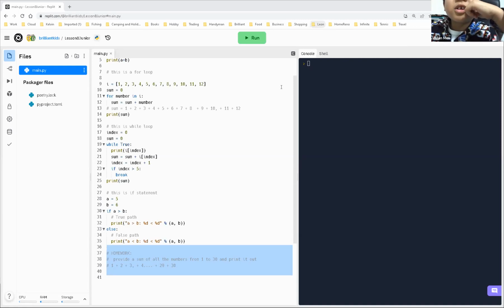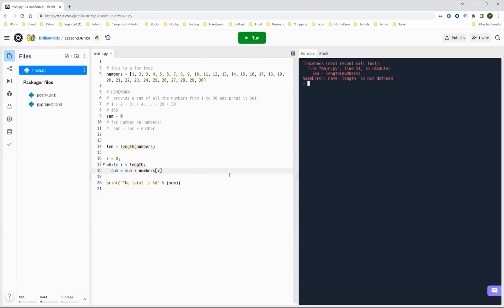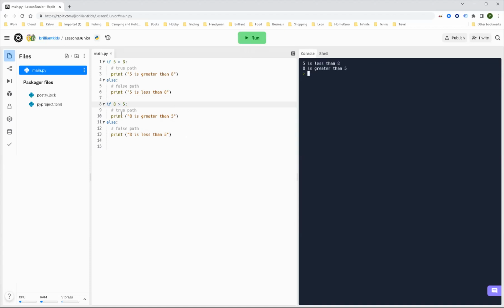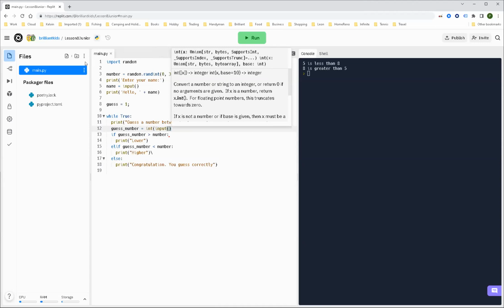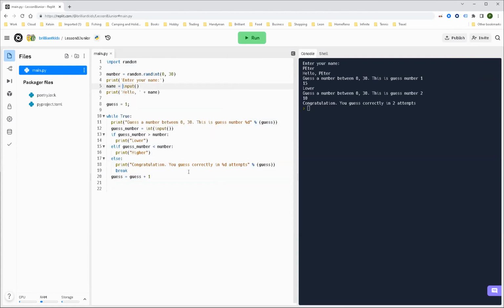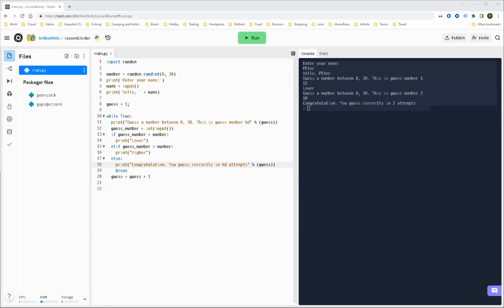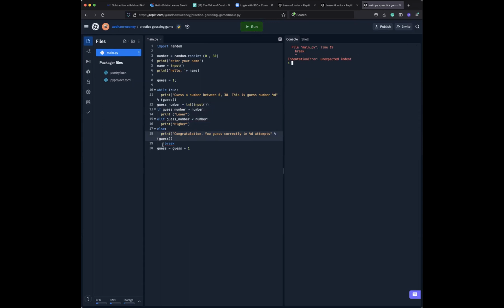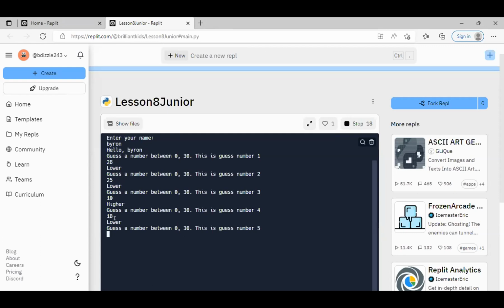Lesson 9: 20 June 2022